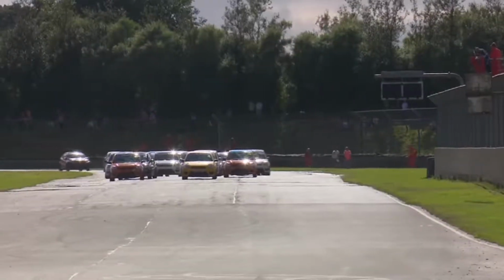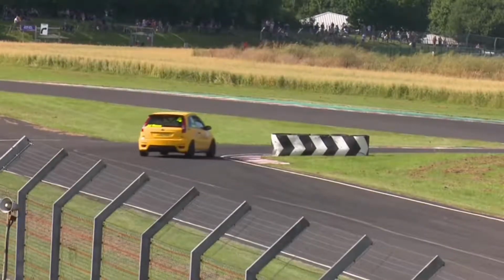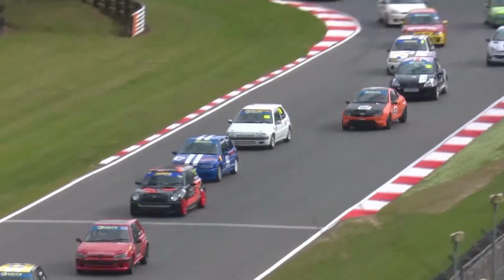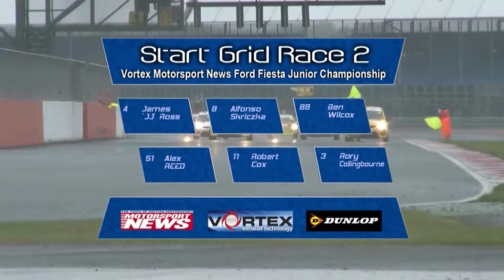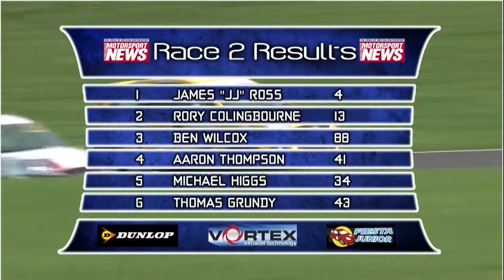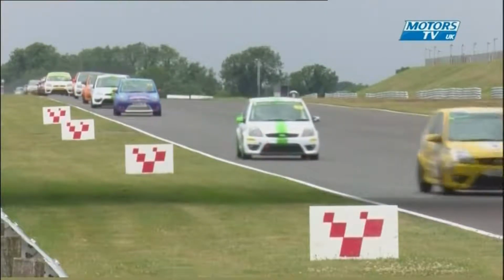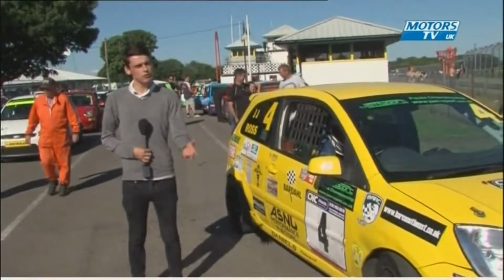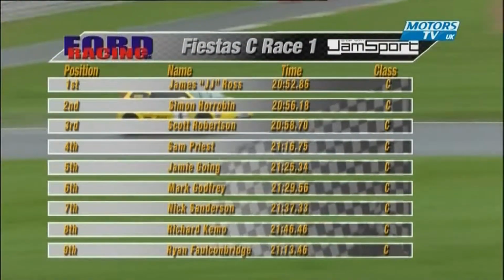James JJ Ross Car Racing Compilation Video Of Great Results / Champion 2013 - 2017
Car Racing Compilation Video Of Great Results / Champion 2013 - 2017 - James JJ Ross

In this video is a compilation of the following

TinTops T1 Champion 2017 - Vauxhall Astra VXR

BRSCC Fiesta Champion 2015 - Ford Fiesta ST

BRSCC Fiesta Junior Champion 2013 - Ford Fiesta ST